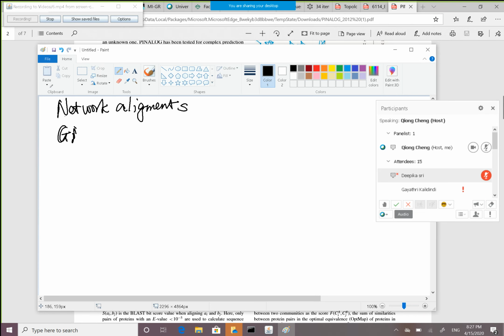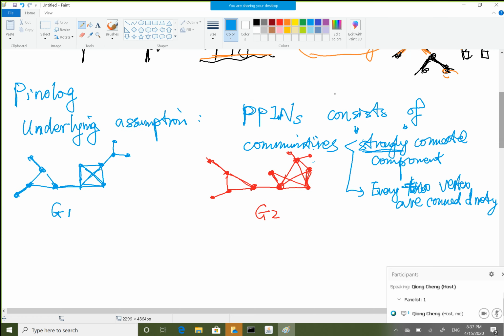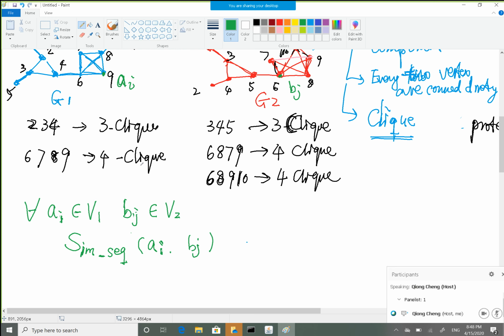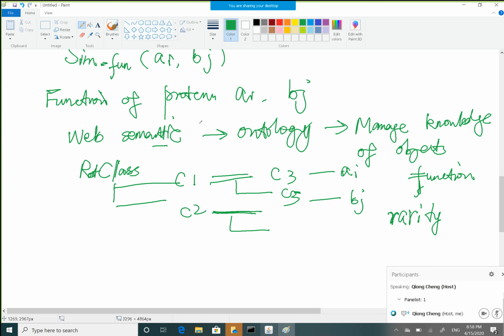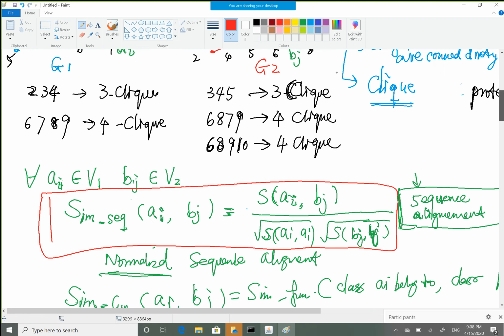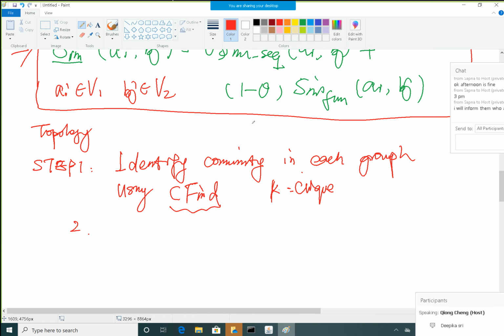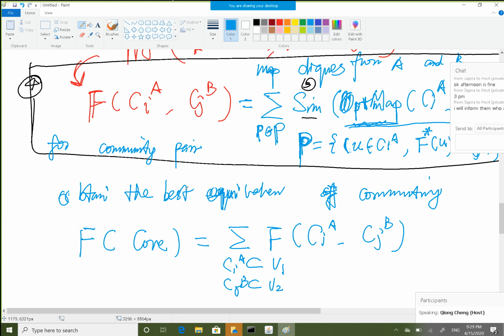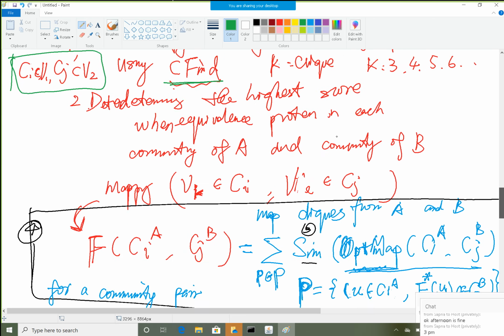Pinalog - Network Alignments